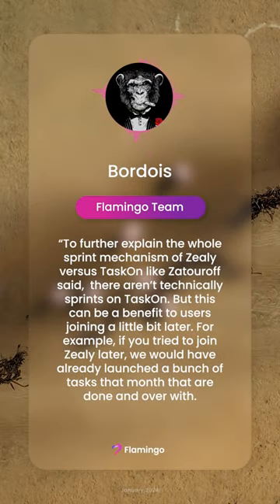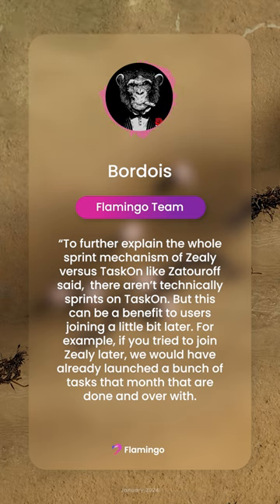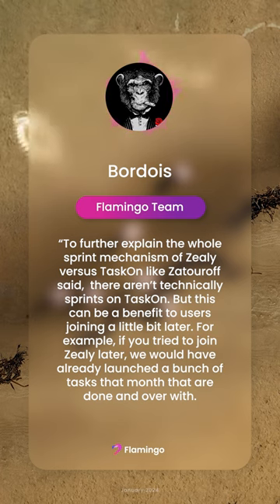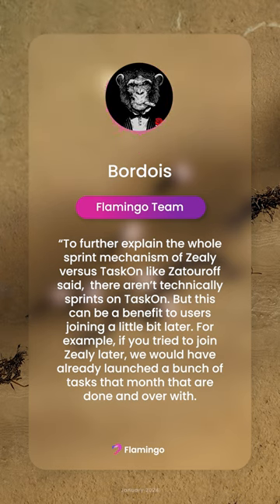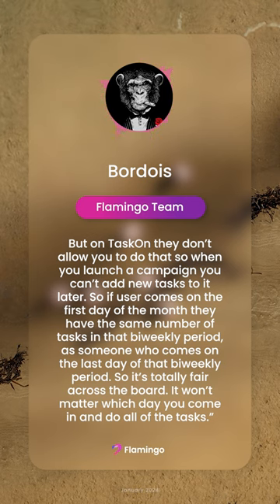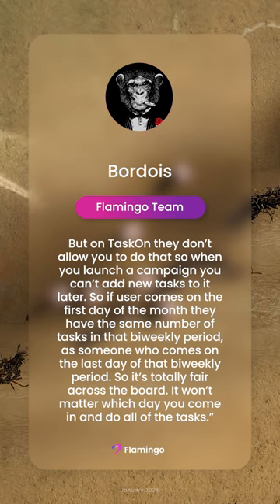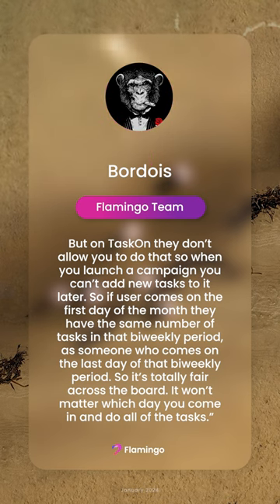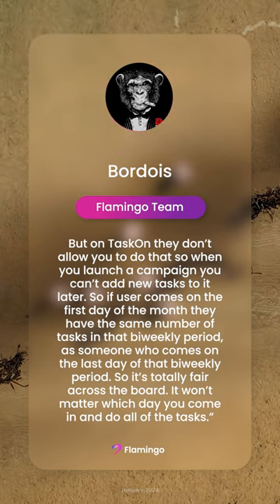The End of Sprints!! How TaskOn Ensures Equality For Everyone On Flamingo Finance Campaigns!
In this short, Bordois, head of content and marketing for Flamingo, highlights the significant shift from Zealy to TaskOn for managing Web3 tasks related to Flamingo Finance's community engagement, such as retweeting, liking, and commenting on X/Twitter posts. Unlike Zealy's sprint mechanism, TaskOn eliminates the pressure of time-sensitive participation, offering a more equitable system for users. In TaskOn, the number of tasks available to a user is consistent throughout the campaign's duration, ensuring that early birds and latecomers have equal chances to complete tasks and qualify for rewards. This approach guarantees fairness, as it removes the disadvantage previously faced by participants joining later in the cycle, allowing everyone an equal shot at being considered for the raffle, regardless of when they start.